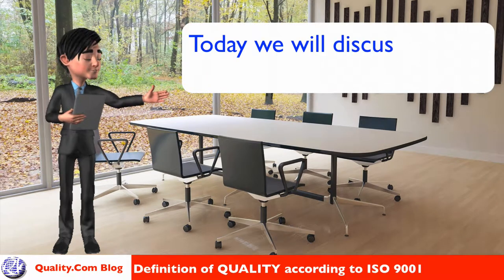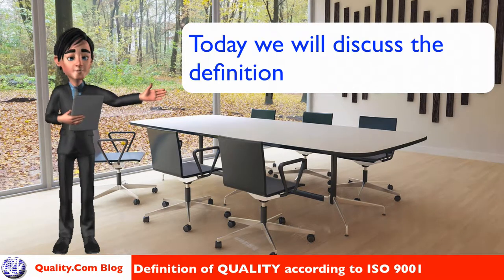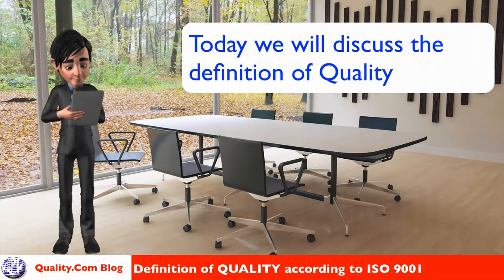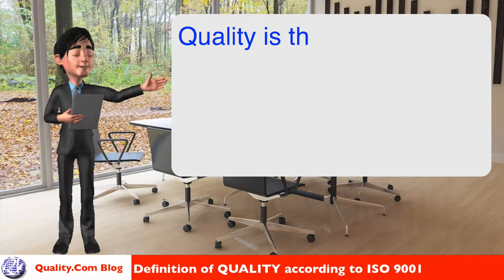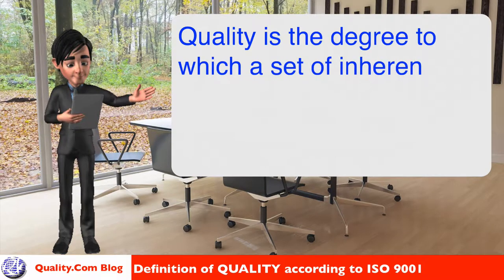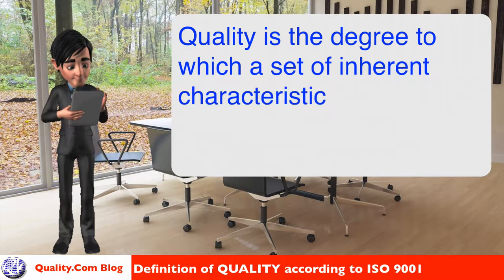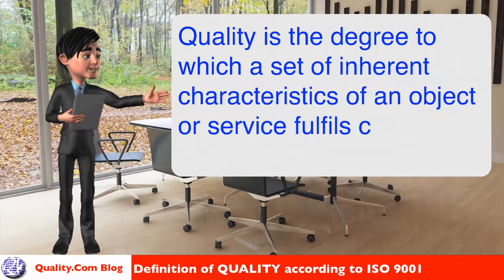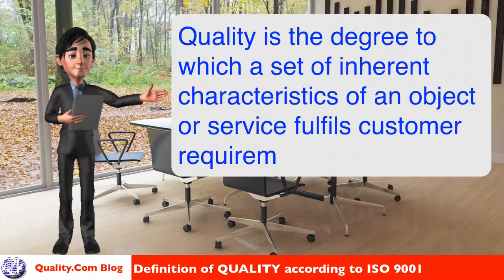Definition of Quality?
Quality can be defined as satisfying customer requirements.